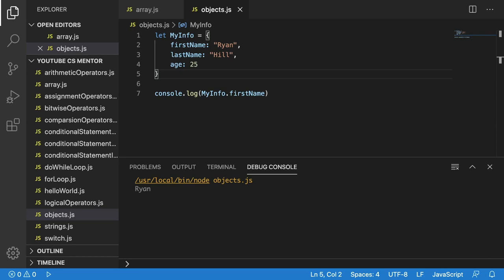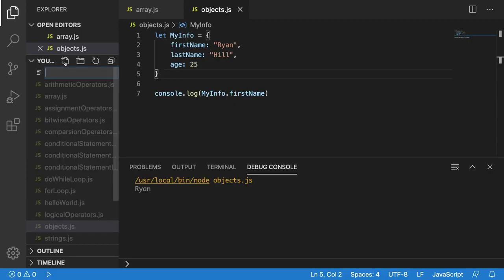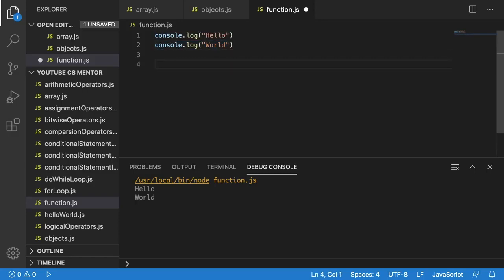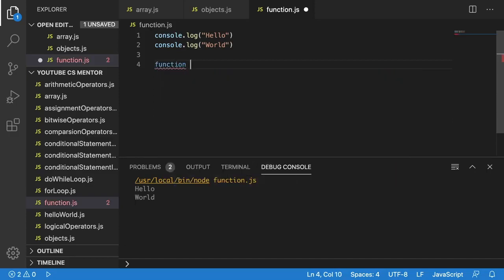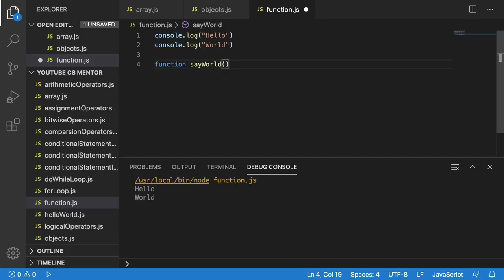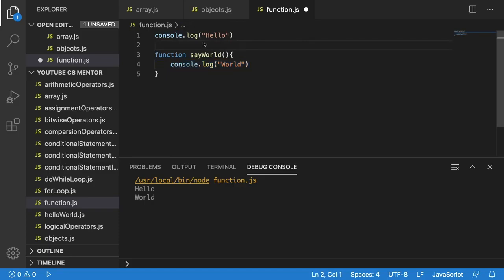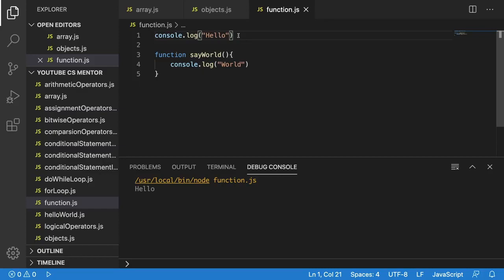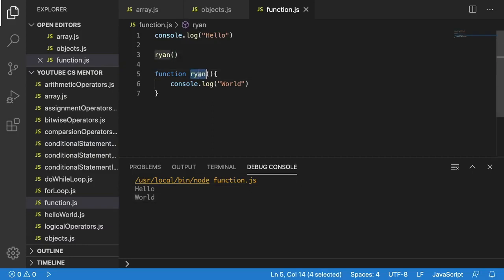JavaScript Computer Science Calling functions JavaScript Crash Course #20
Hello Everyone, Do you want to learn javascript? this video is the 20th video in a full course of JavaScript videos for computer science students. In this video we will be learning about calling functions in JavaScript and how they can allow you to create JavaScript programs.